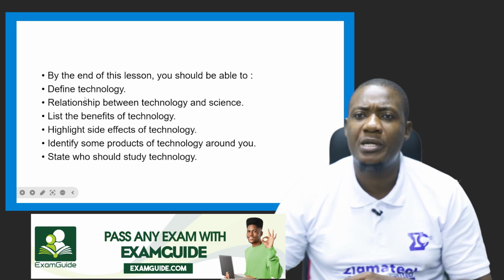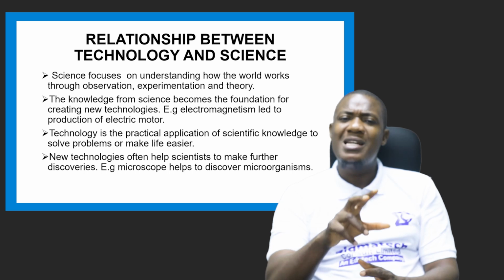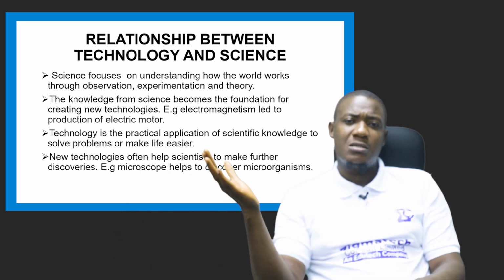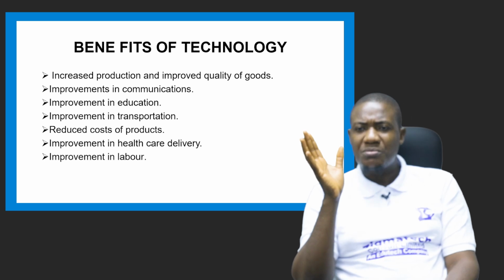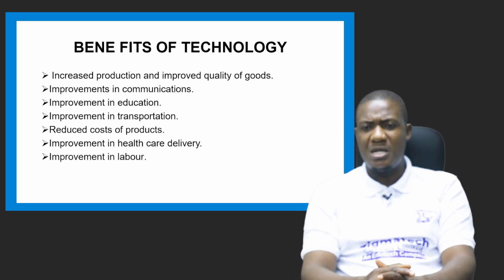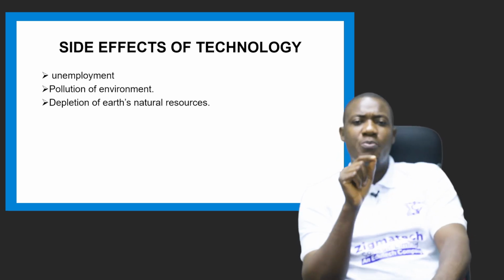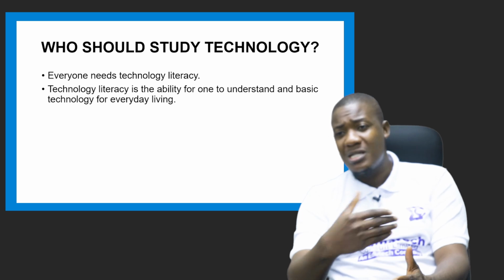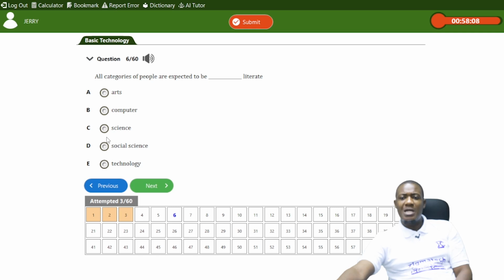UNDERSTANDING TECHNOLOGY | BASIC TECHNOLOGY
Define technology
Describe the relationship between technology and science
List the benefits of technology
Highlight the side effects of technology
Identify some products of technology around you
State who should study technology